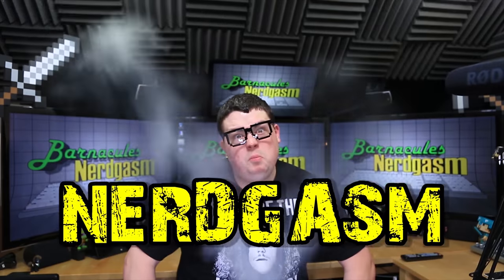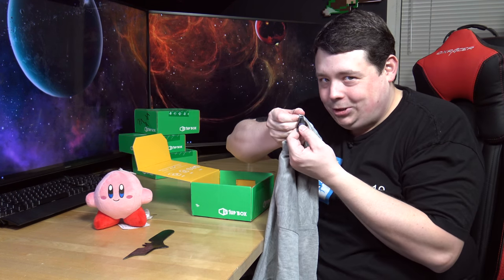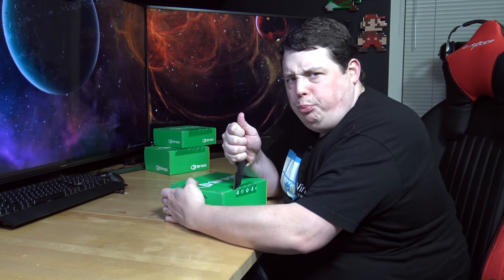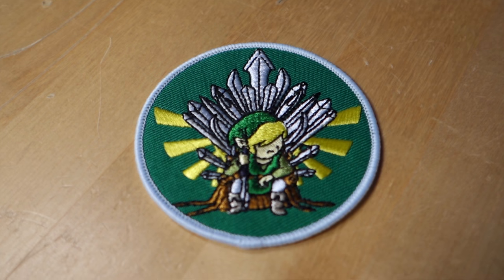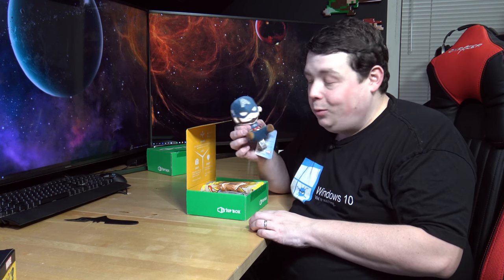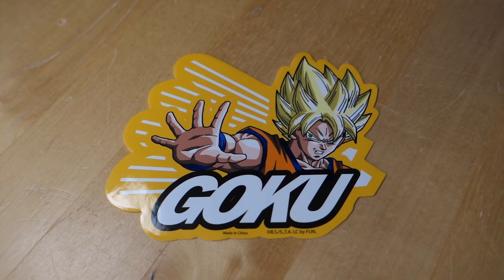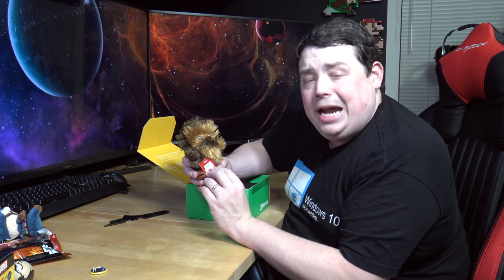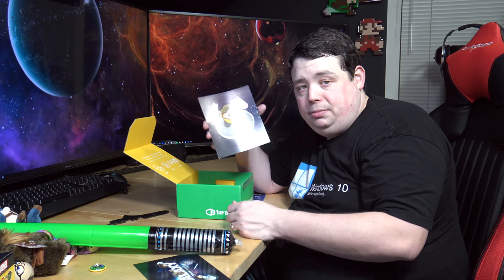Unboxing 4 months of 1UP BOX all at once!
Did you know I've made over 800+ other videos on YouTube? 🍿 Unboxing 4 months of 1UPBOX including Nov 2015, Dec 2015, Jan 2016 & Feb 2016 all at once in this video for you! You guys really loved the mega unboxing I did for Nerd Block so I figured you would like to see one for 1UP Box too! If you enjoy the video please hit that 'like' button it means a lot!

▼ Enter giveaway for a free February 1UPBOX (Must enter by March 15th!) ▼

▼ Apple iBuggy T-Shirt [Shirt I'm Wearing In This Video!]▼

▼ Shut up and take me T-Shirt ▼

▼ Purchase a Rad Power Bike (The bike I ride daily) ▼

18Su2PV63BabMZWwYEhgXC8obK1XBVveCp